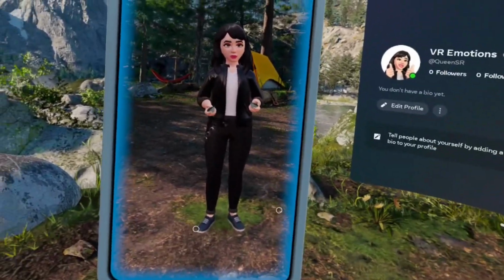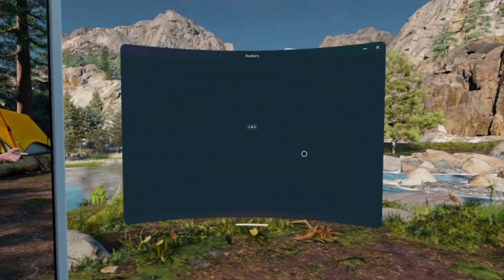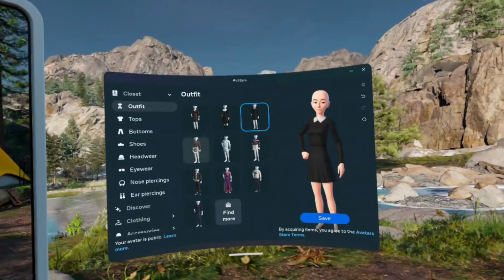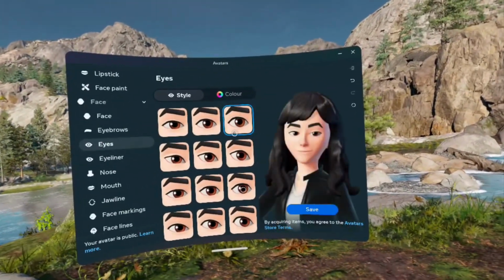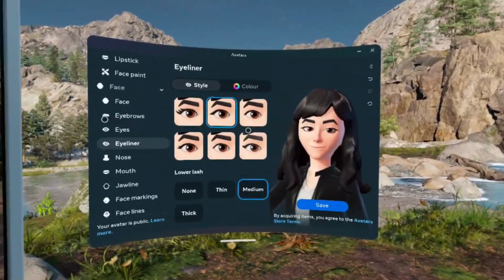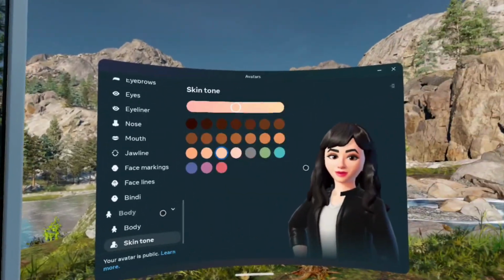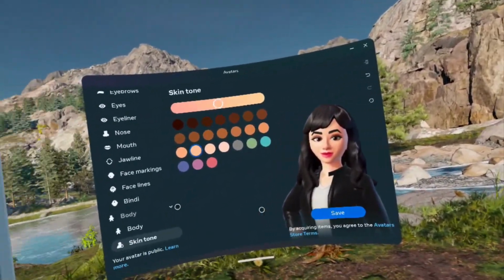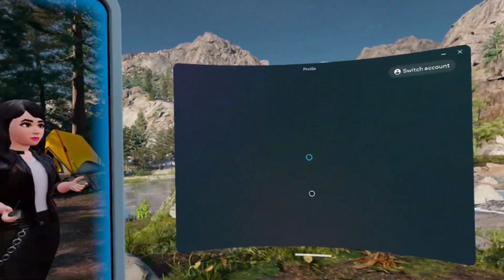How to Make Avatar || Beginners Guide for New Meta Quest Users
Learn how to make your own avatar on Meta Quest with this easy-to-follow beginners  guide for new users. Personalize your virtual self and stand out in the virtual world!

quest 3 avatar
how to create
vr emotions
how to set avatar
virtual reality videos
quest pro
quest 3
quest 2